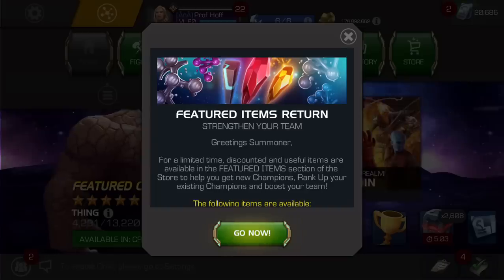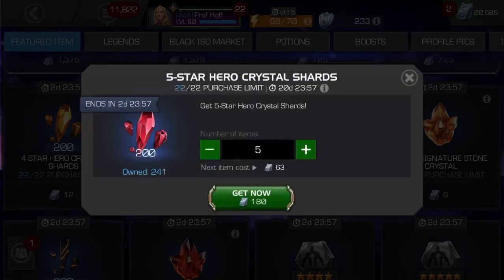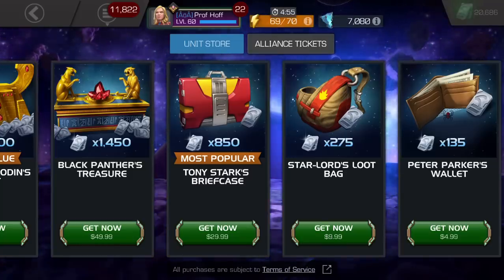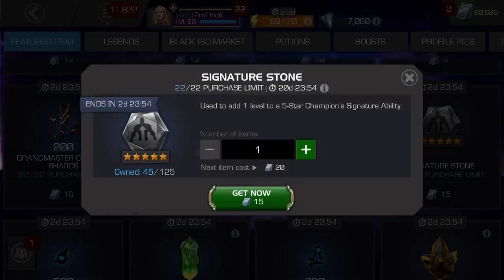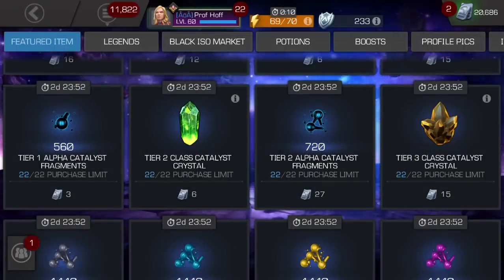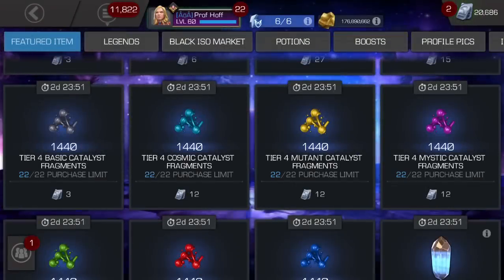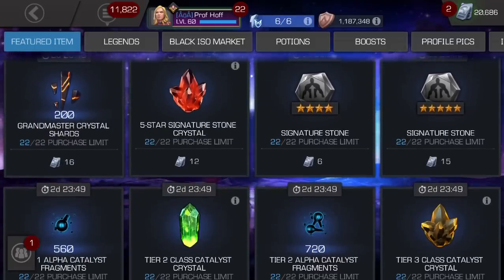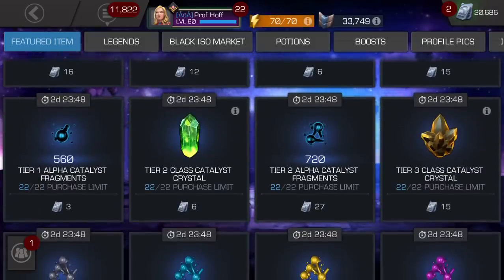The Best & Worst Deals In The New Featured Items Store